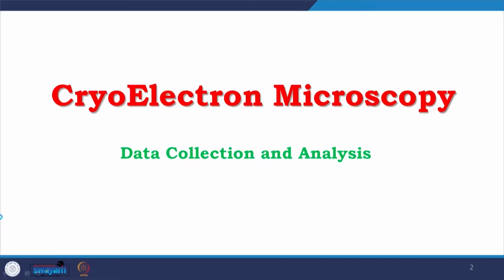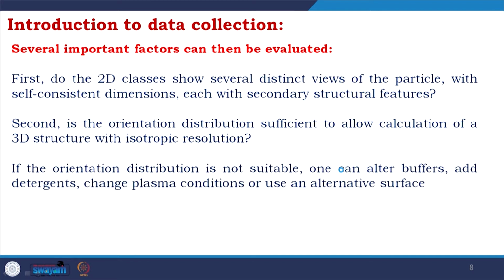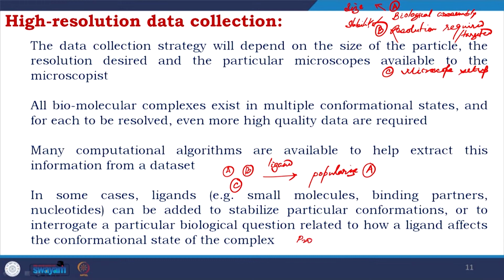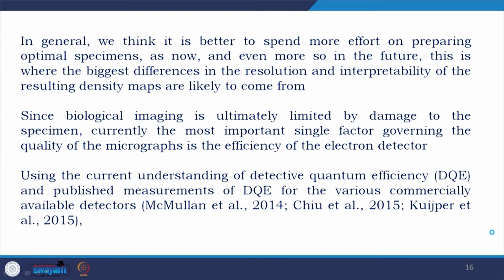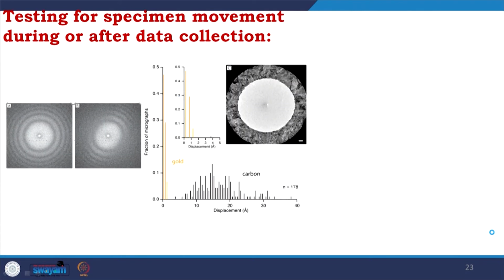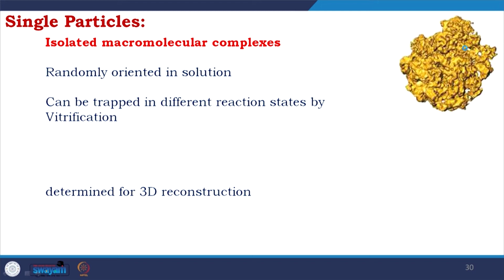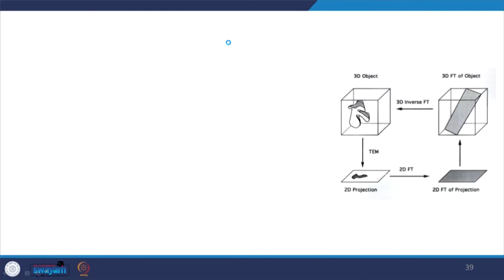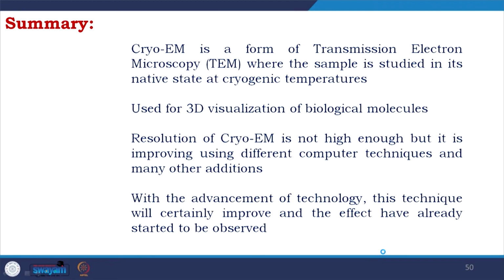Cryo Electron Microscopy: Data Collection and Analysis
This lecture talks about the basis of sample preparation, sample quality, and basic procedure to observe these things in step by step manner. A protocol for data collecting has been summarized. Data processing or image processing pipeline have been discussed to solve the 3D structure of the target molecule.